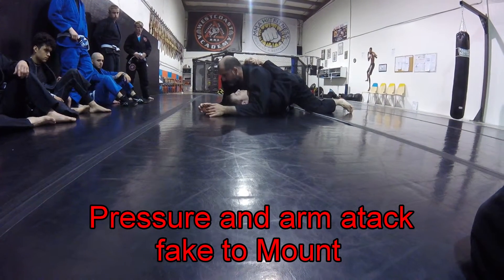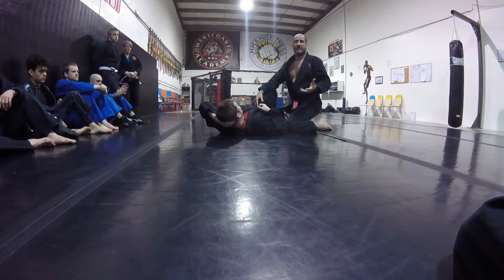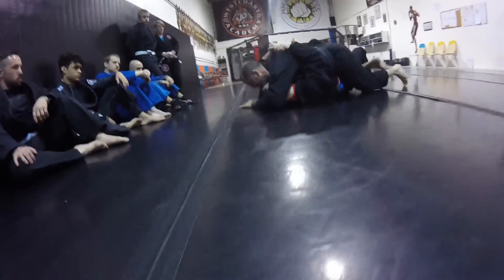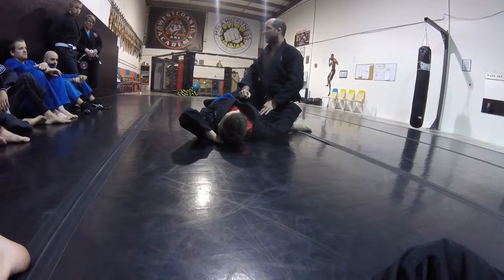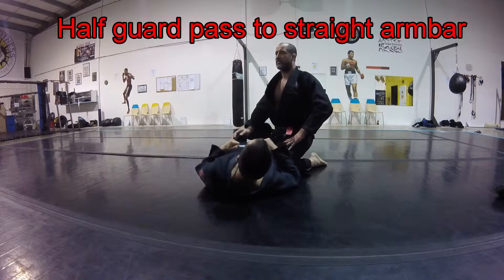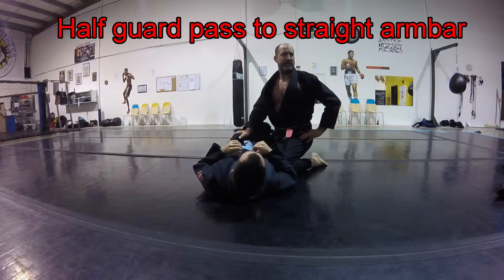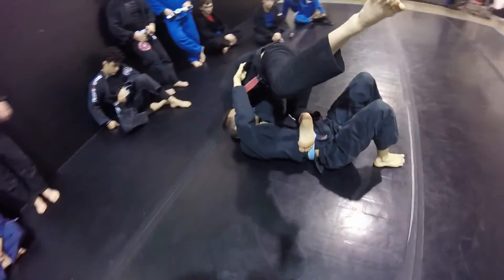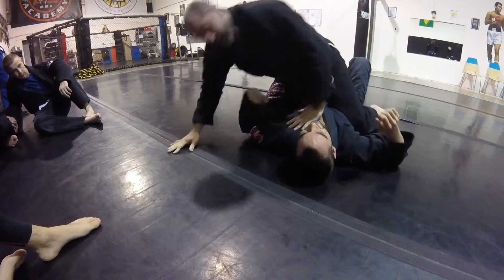Half Guard top Part 5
503 West Coast Academy BJJ with Pat Speight

              Presents

          Half Guard Top

      -Arm atack fake to Mount
      -Half Guar Pass to Straight Armbar